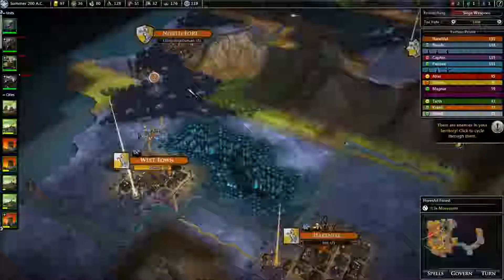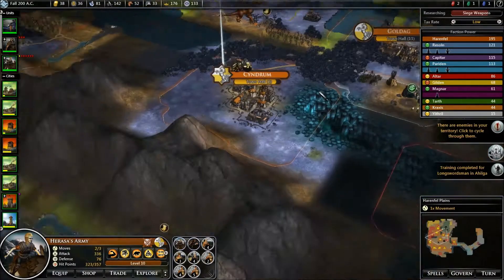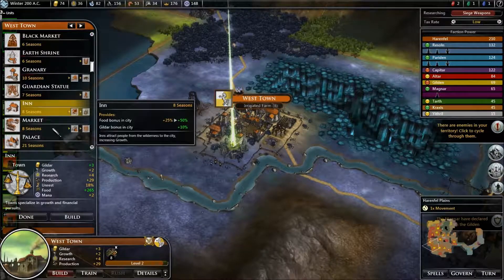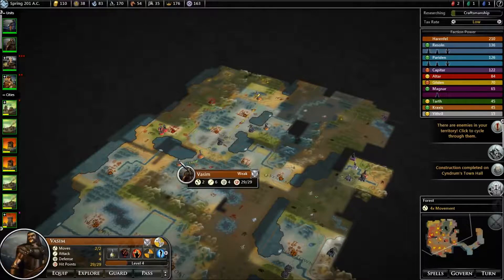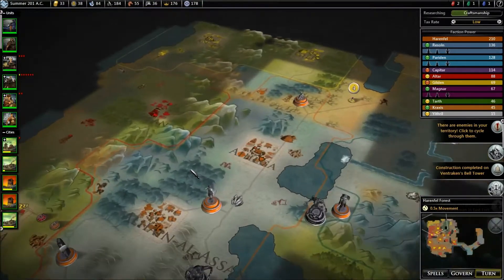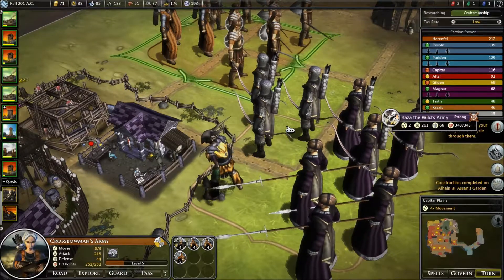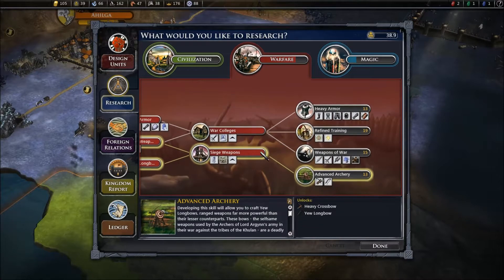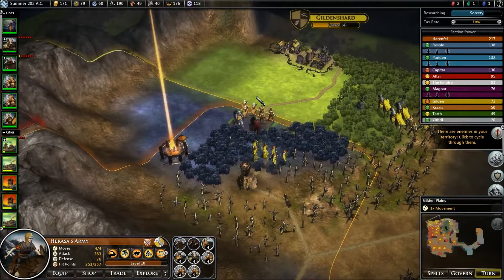Fallen Enchantress Legendary Heroes beta Lets play part 13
Part 13 of my lets play and there is WAR!

Sorry its late, computer derped